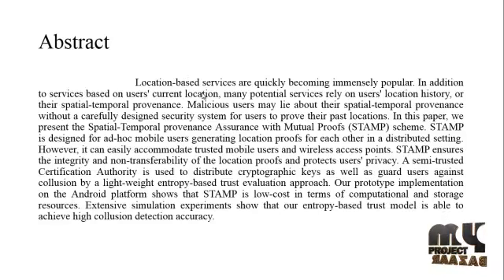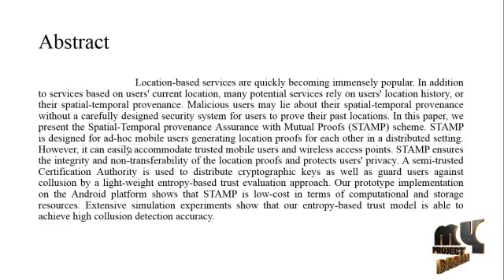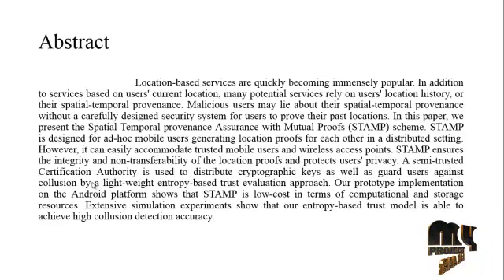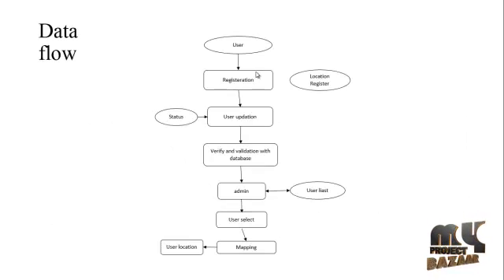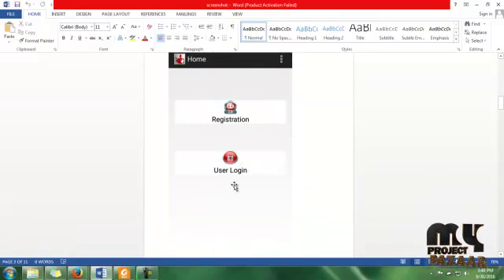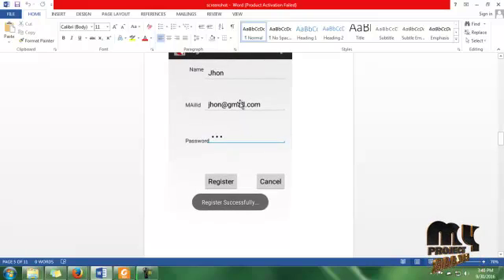STAMP: Enabling Privacy-Preserving Location Proofs | Final Year Projects 2016 - 2017